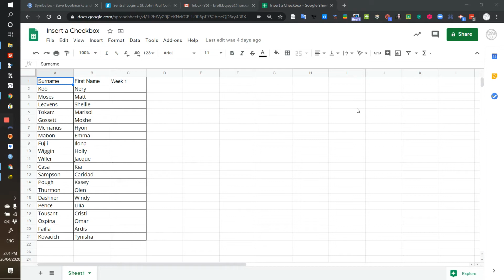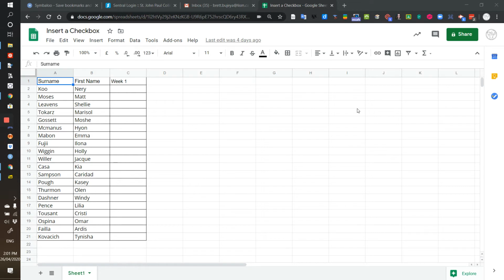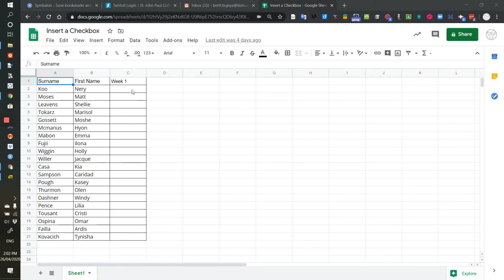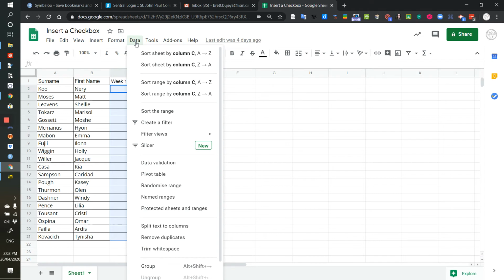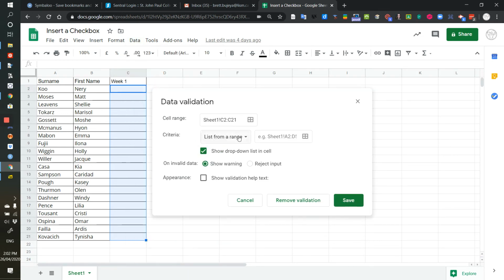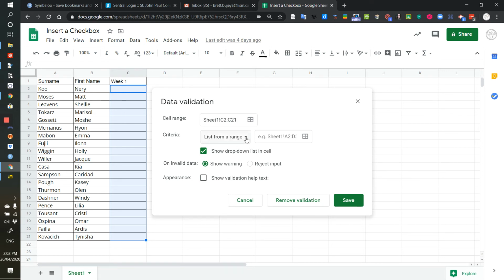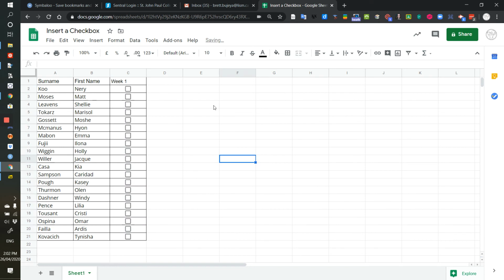Inserting Check Boxes into Google Sheets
A very short video detailing how to add check boxes to a Google Sheet